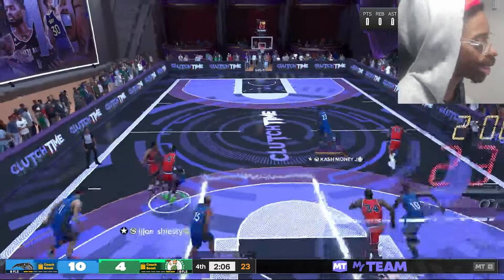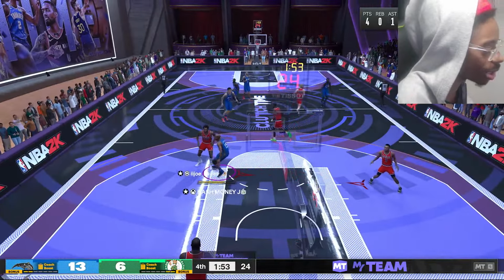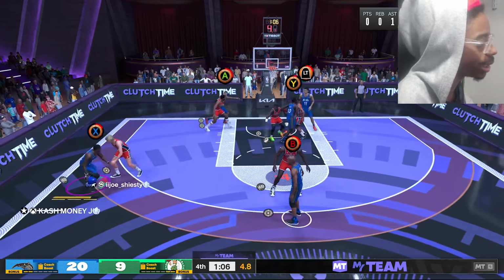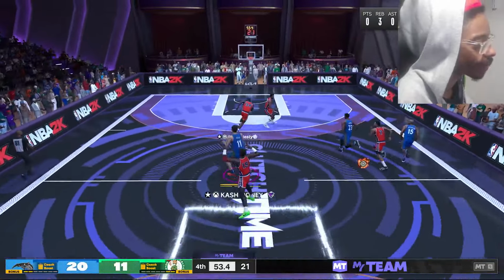*FREE* INVINCIBLE RICHARD JEFFERSON IN NBA2k24 MyTeam! IS HIS NEW JUMPER GOOD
WES UNSELD is the latest free game mode award but is he worth the grind. Find out in the video